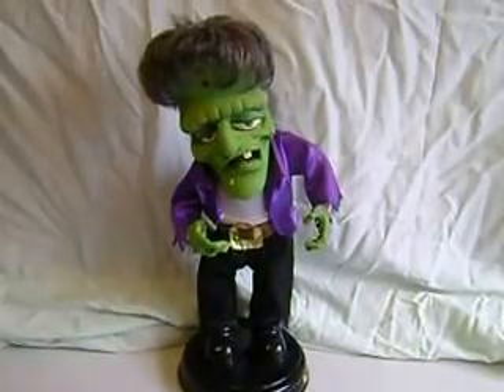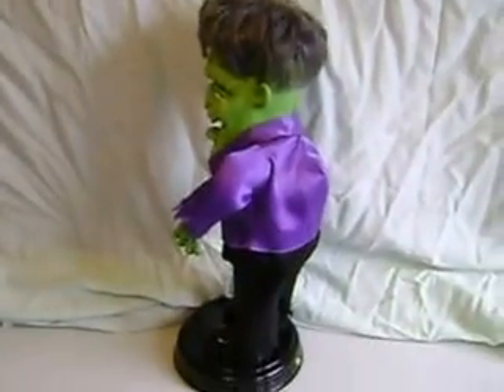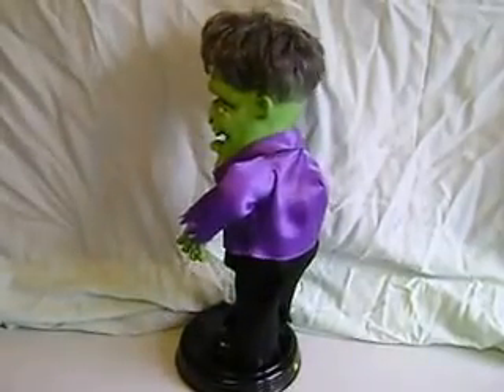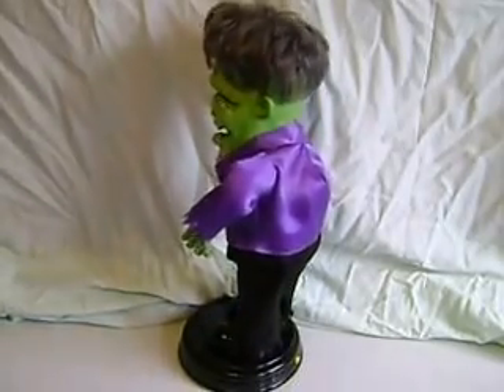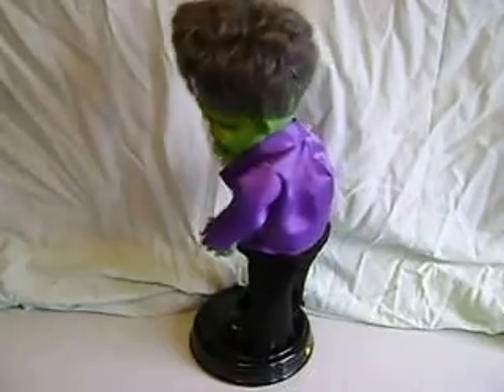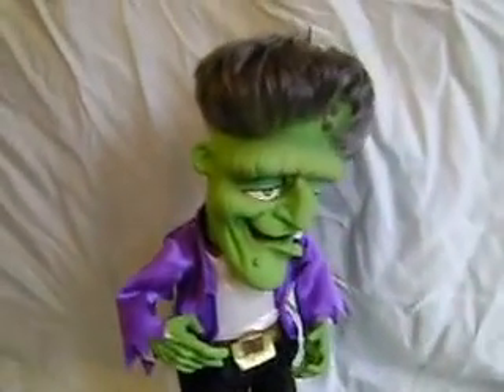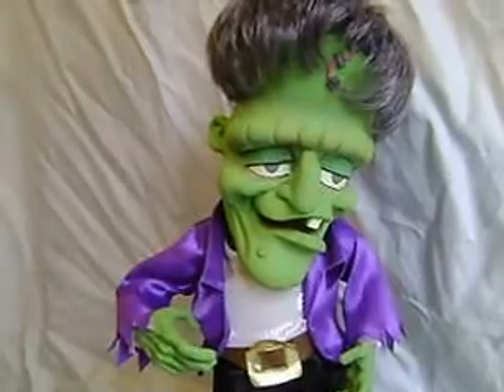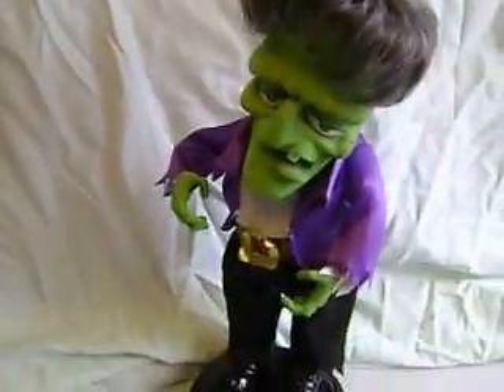GEMMY INDUSTRIES~HALLOWEEN~DANCING FRANKENSTEIN'S MONSTER~GET READY FOR THIS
Today we are offering a Dancing Frankenstein's Monster" Halloween decoration from Gemmy Industries!
When you press the yellow button, he starts to dance to "Get Ready For This"!
Stands approx. 17" tall, and requires 3 "AA" batteries (not included).